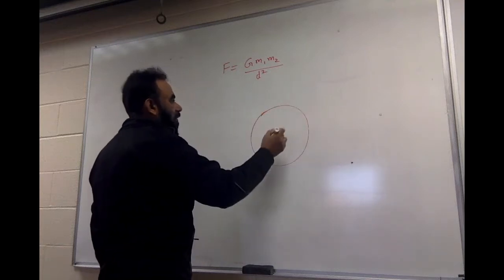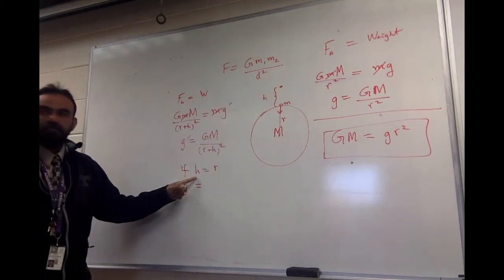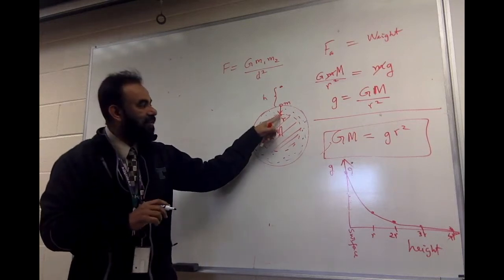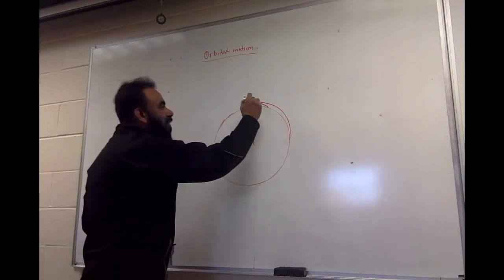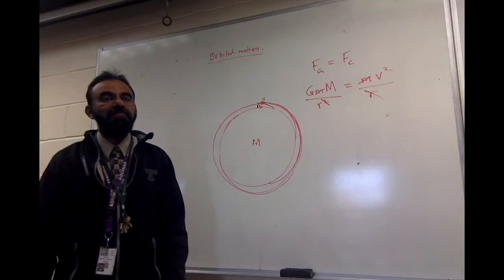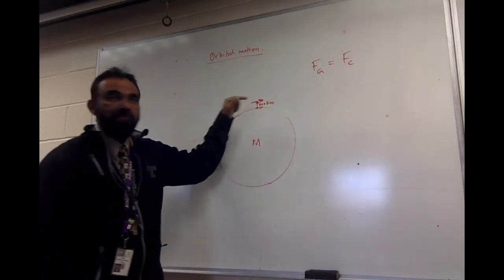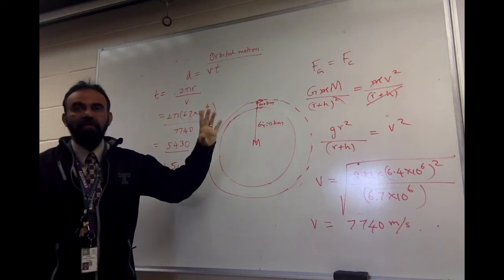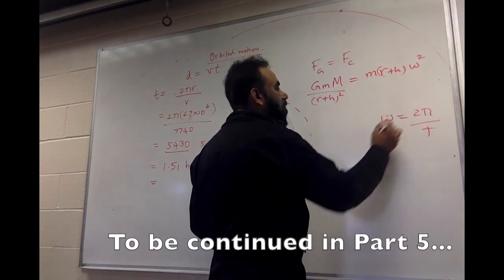Circular Motion Part 4